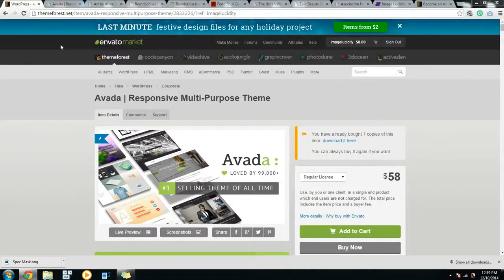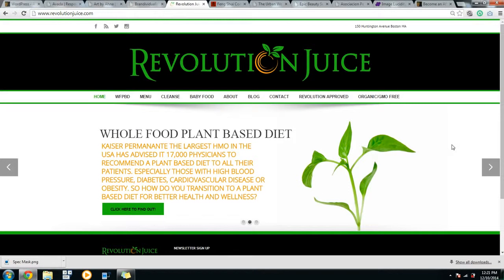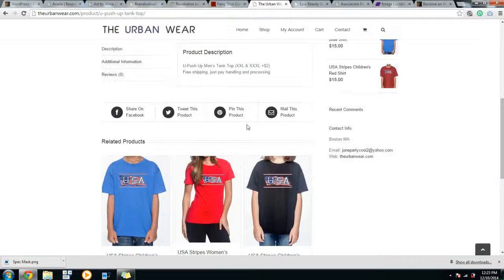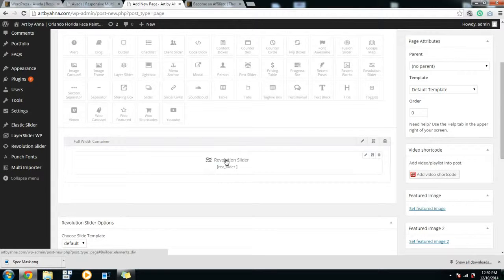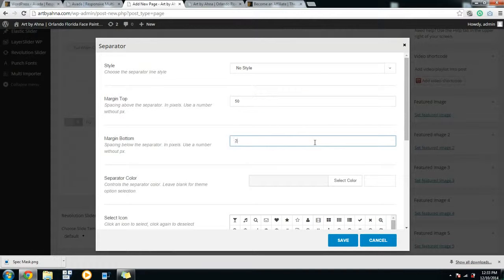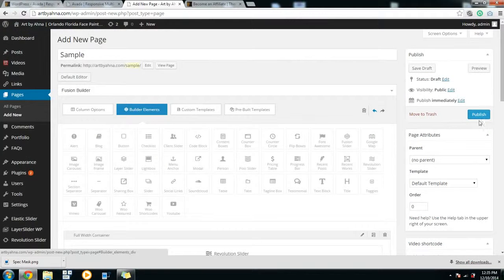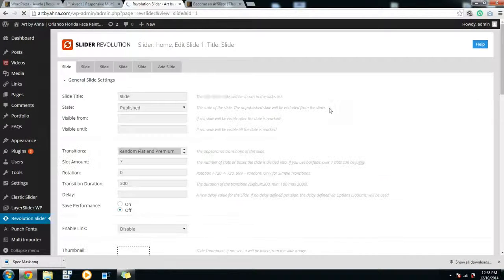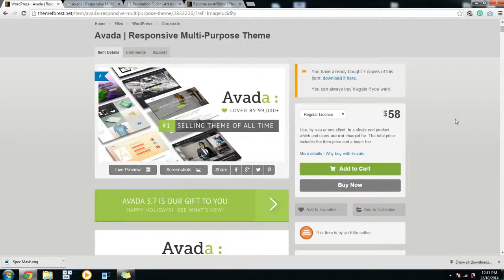Avada Theme Review and Examples - Wordpress 4.4.2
Avada is the number one best-selling theme at the largest WordPress theme marketplace, ThemeForest. Since its release in August 2012, Avada has generated more than 100,000 sales — making it one of the most popular premium WordPress themes the world has ever seen!

The Avada demo does an excellent job of selling both the theme and the dream of being able to build a similar website without the need for a developer or coding skills. However, the reality of using a product can often differ greatly from the promises of its promotional material.